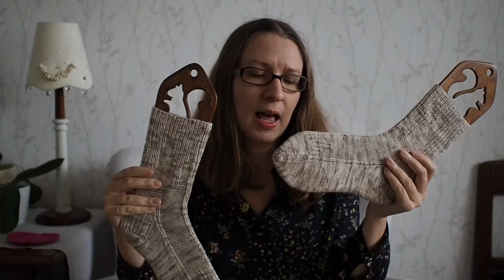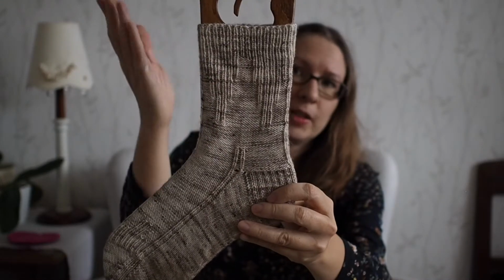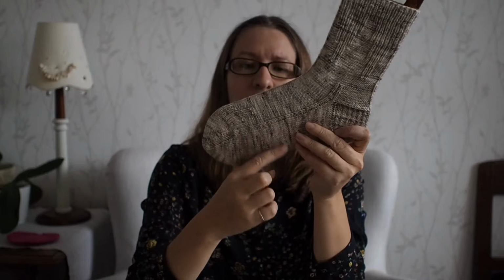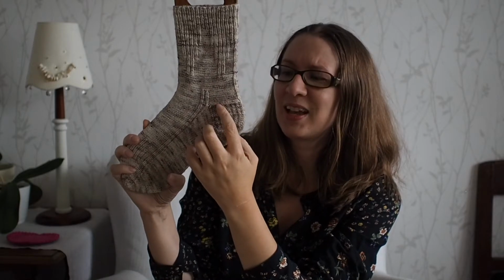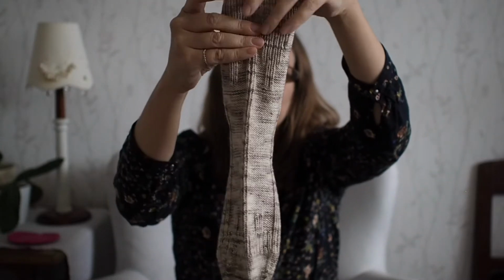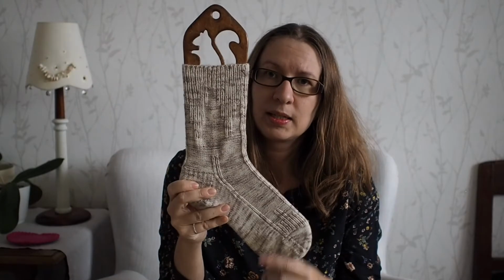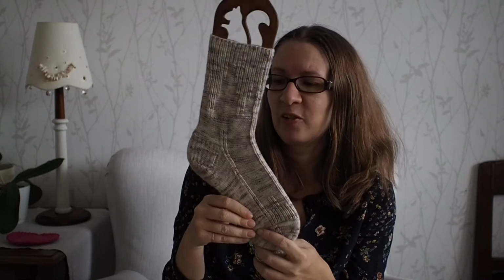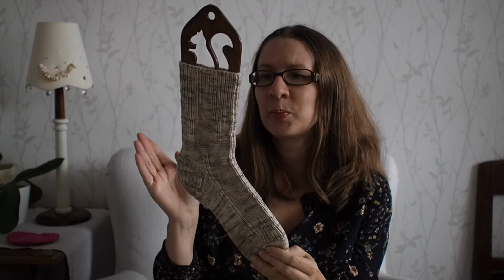New Pattern: Leena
The latest Lina Knits pattern!